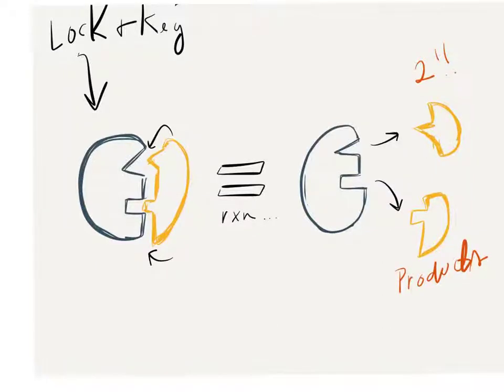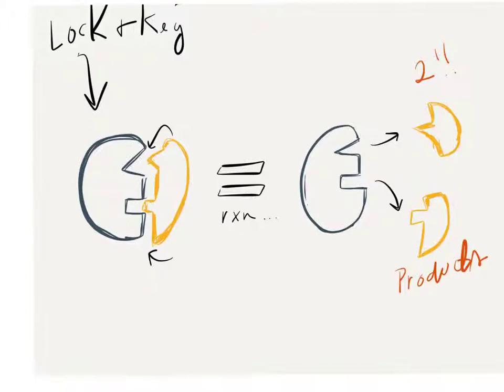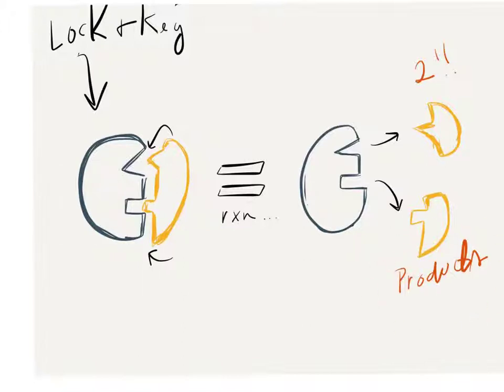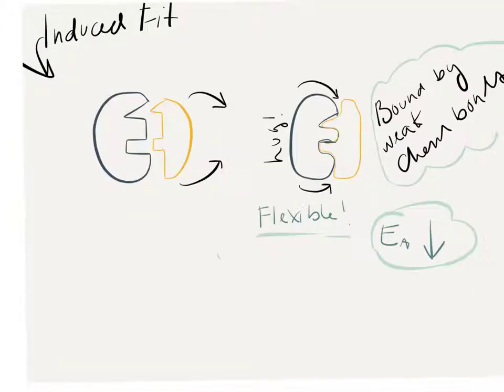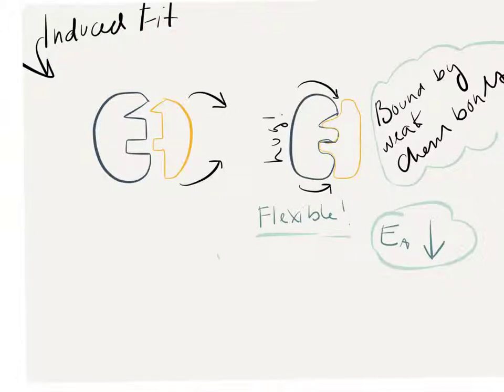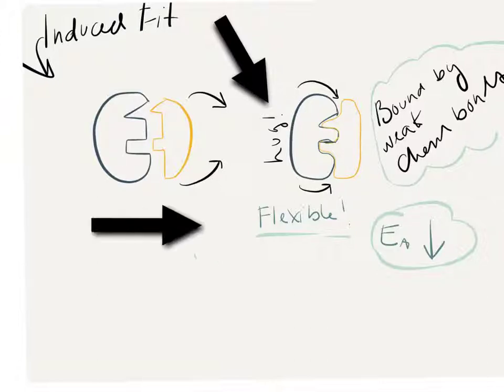3.6.2 and 7.6.2 Enzyme Models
Lock-n-key and induced fit explained